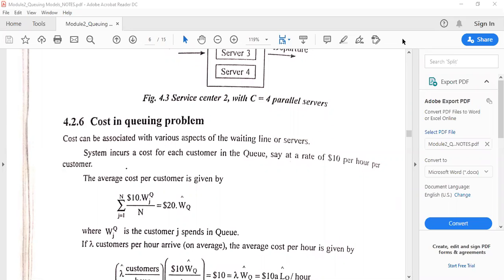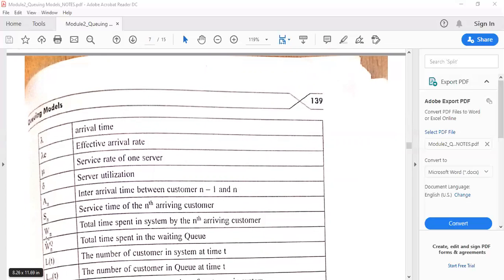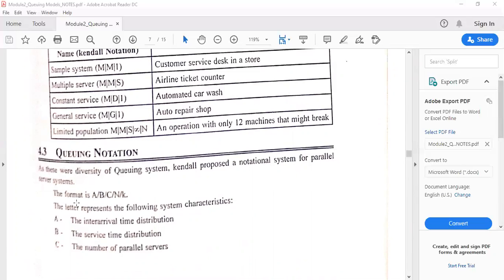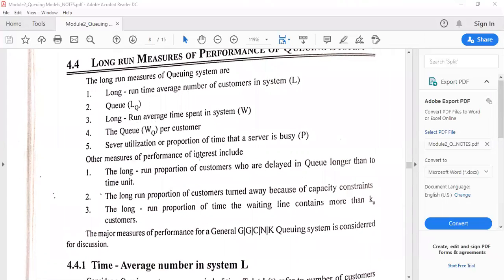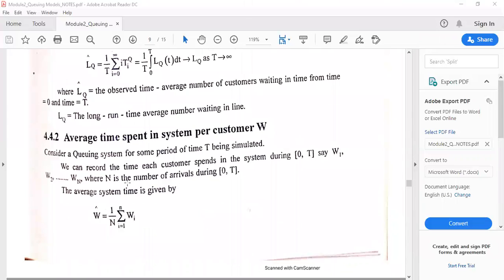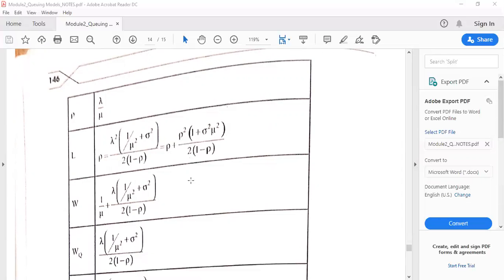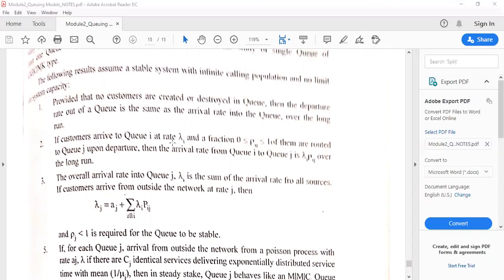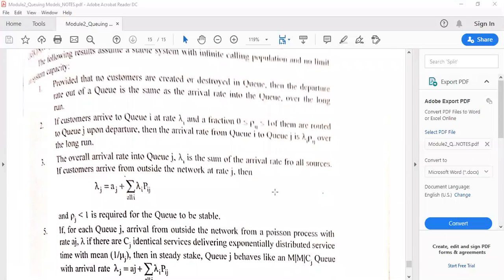2 Module2 QueuingModels